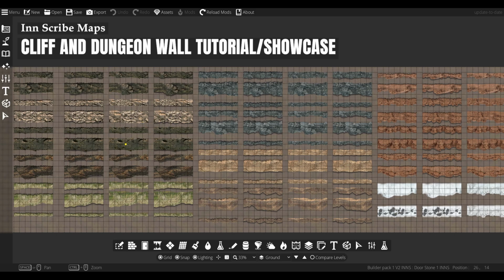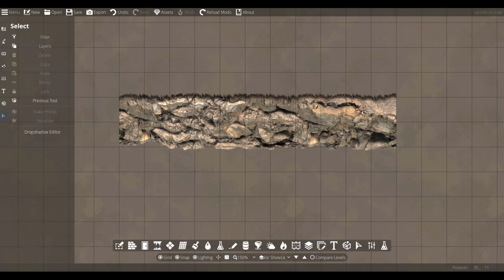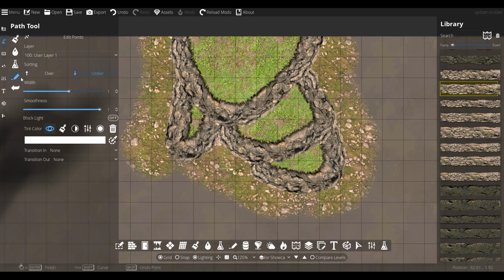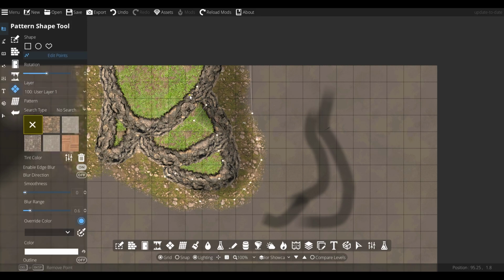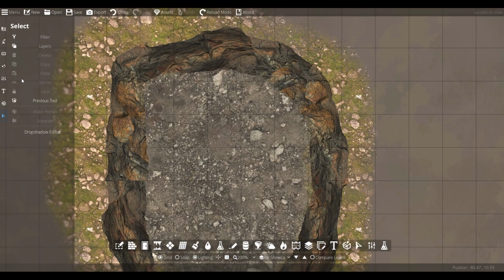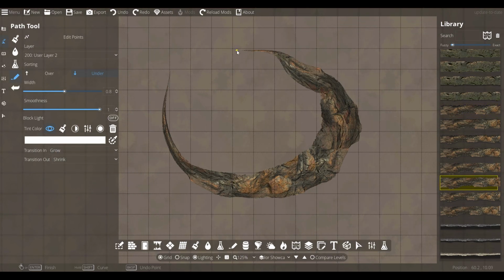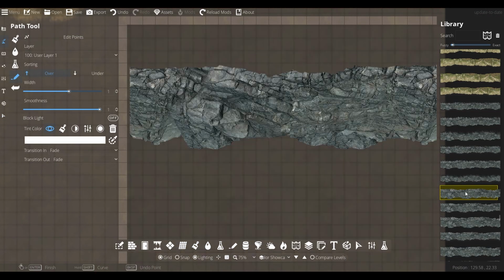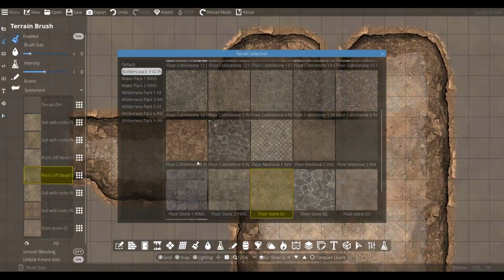Dungeondraft Tutorial / Cliff & Dungeon Wall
🧱 Cliff & Dungeon Wall Tutorial – Multilevel Terrain Made Easy! 🗻

In this tutorial showcase, I walk you through creative ways to build cliffs, hills, and dungeon walls using Inn Scribe Maps assets and the amazing uchideshi34 (Jon) mods!

🎨 Featured Mods & Tools:
🔹 Color Object & Paths
🔹 Edge Blur Patterns
🔹 Split Path
🔹 Inn Scribe Cliff Assets

🏔️ What You’ll Learn:
• How to create multi-level cliffs
• How to make closed hill formations
• How to build hills with accessible entry points
• How to use cliff paths as natural dungeon walls
• Tips for smooth blending and terrain transitions
• Tricks for using colorized and blurred paths for realistic depth

📌 These techniques are how I use the assets, but they’re also meant to inspire your own builds!

Whether you're making battle maps for VTTs or just want better control over your terrain layering—this tutorial will give you a whole new perspective on cliffs!

🛠️ Assets & Mods Used:
• Wilderness Pack 3 Swamp terrain, Eerie Dead Trees, Rocks—including unique sunken variants INNS

• Wilderness Pack 5 Desert BIOME CLiffs, Sand, Beach and Terrain

• Wilderness Pack 1 Trees, Rocks, Bushes, Plants, Cliffs and realistic Terrain Textures INNS

• Wilderness Pack 4 Rocks, Cliffs, Dungeon walls, Holes, Fissures, Boulders

• Uchideshi34 (Jon) Dungeondraft Mods (Colorable Objects and Paths, Edge Blur Patterns and Split Path)

✉️ Got questions or want to show off what you've made?

And as always, Have fun! That’s the MAIN RULE! 😀
Timestamps:
00:00 Intro
00:16 Explaining different kinds of Cliff paths
00:45 Using Colorable Objects and Paths
1:19 Multistory Cliffs and making shadow tips with Edge Blur mode
2:59 Closed Hill Cliff tutorial and expanding cliff height
4:19 Cliff open on one side tutorial
5:18 Natural Dungeon wall tutorial
6:49 Conclusion